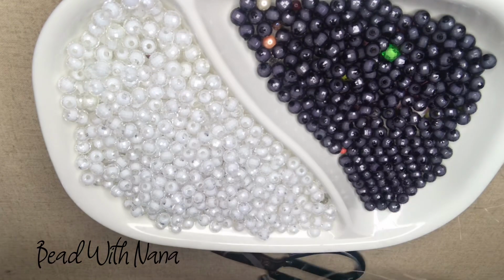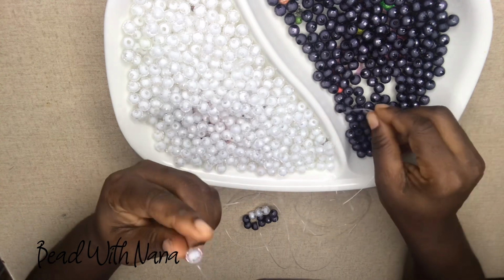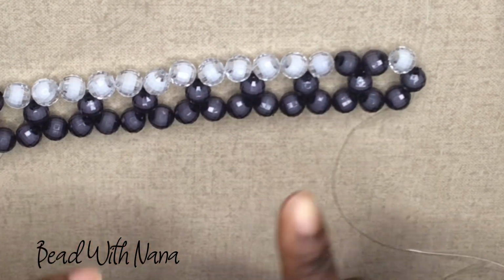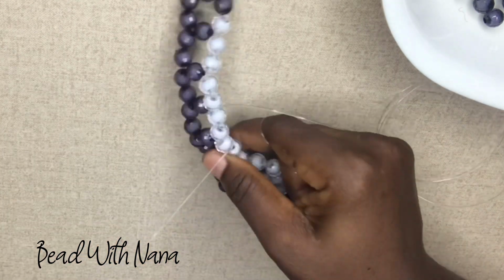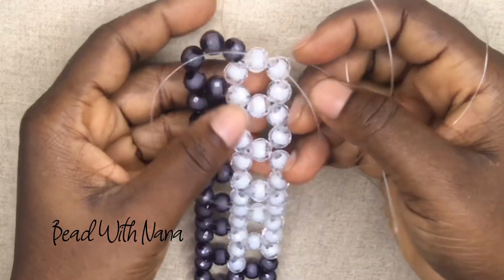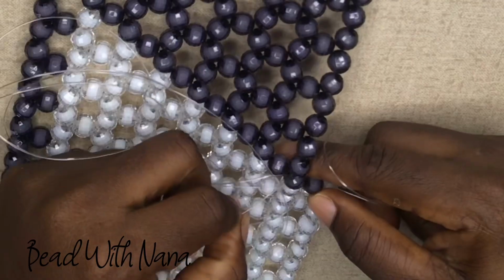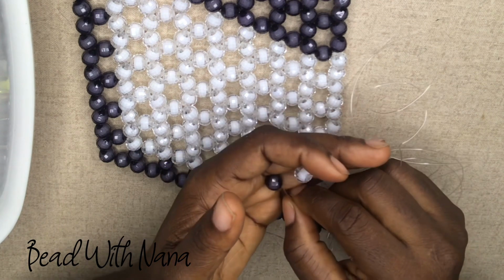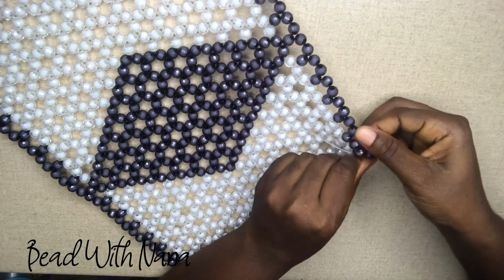Easy To Follow Beaded Chair Backs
Do you know that all things are possible with beads? I know you would love and order this production😘
Our lesson for today is this Easy To Follow Beaded Chair Backs.

Materials
Round sugar beads (16 mm)
Fishing line (.6mm)
Scissors